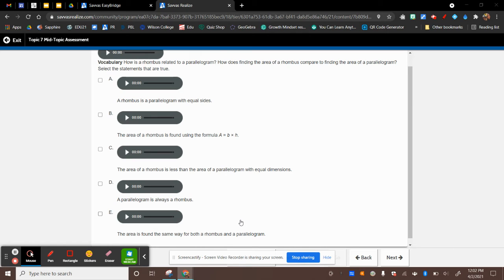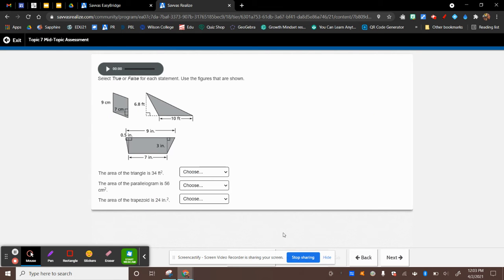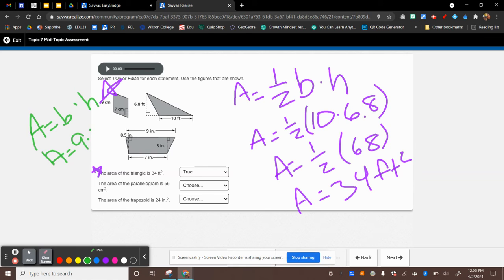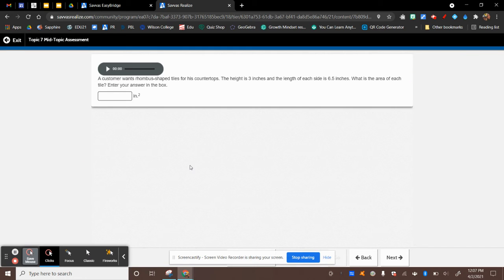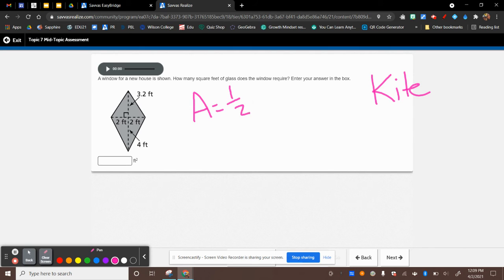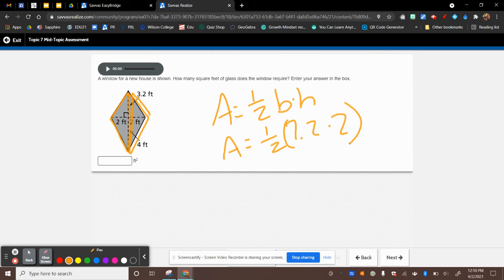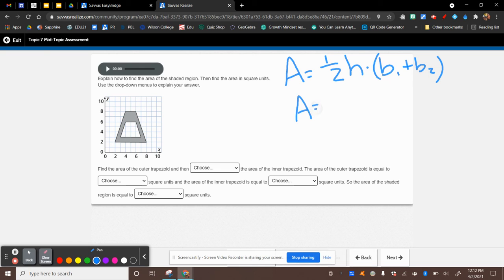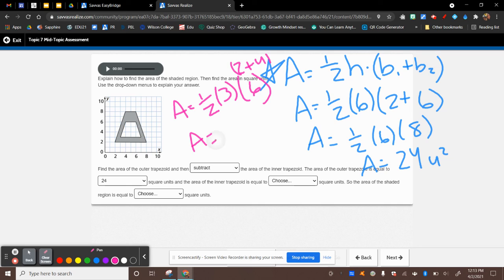Topic 7 MTA